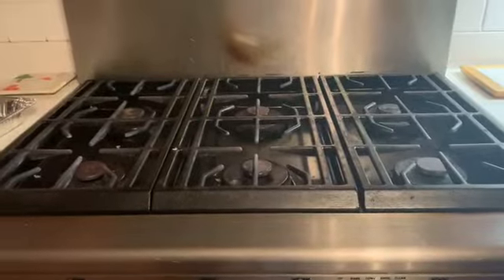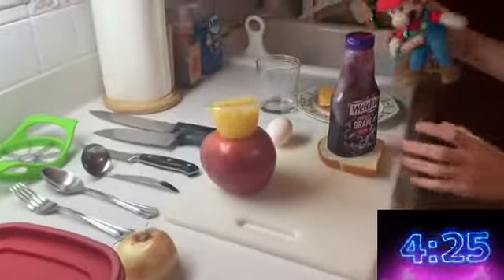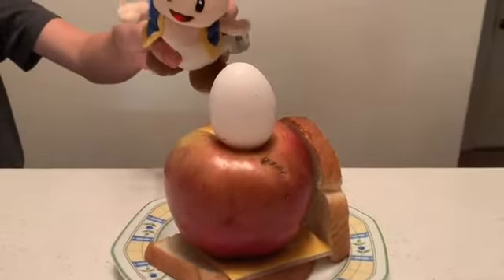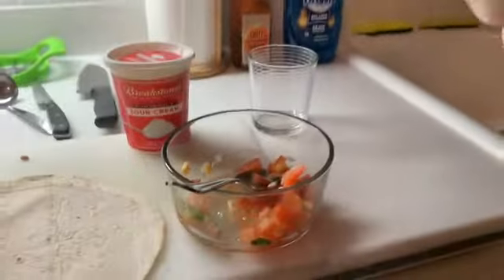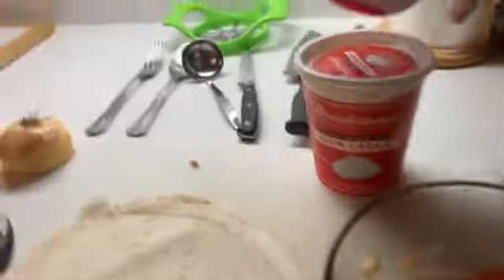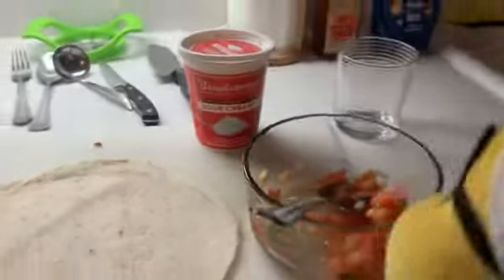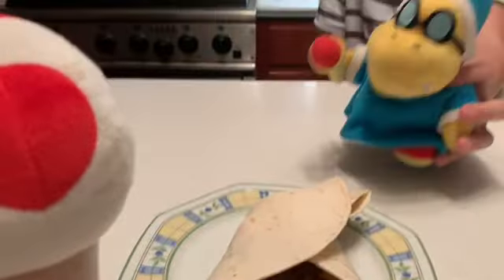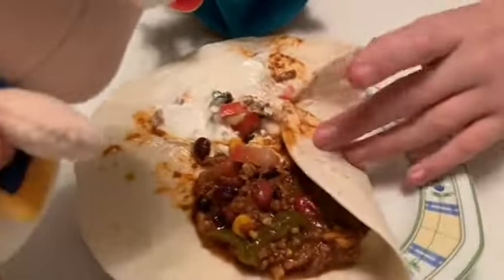Toad’s Heated Kitchen: Episode 1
Toad is hosting a cooking competition and he invites contestants to compete to make him a delicious dish. There will be more episodes and different contestants competing. There will be two final contestants and whoever wins, wins the grand prize! More plush videos are coming soon!